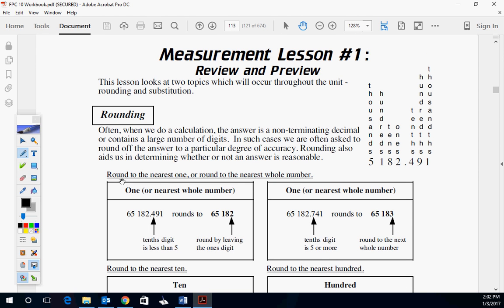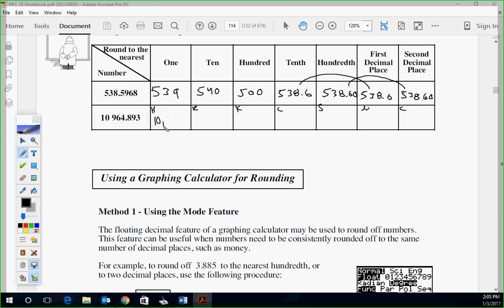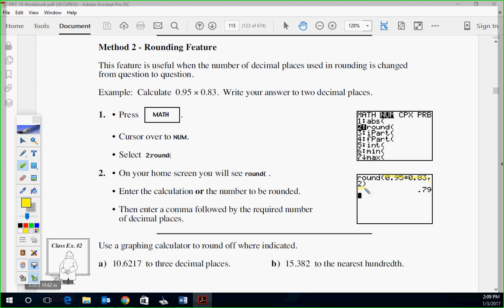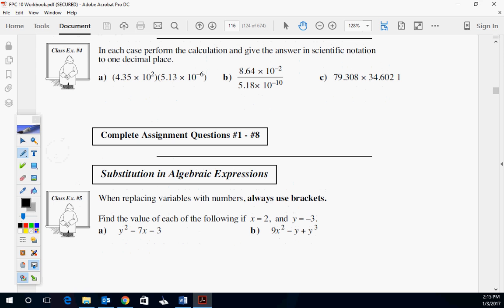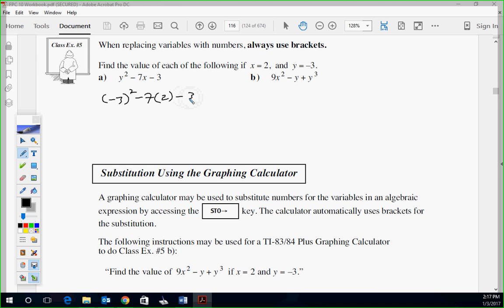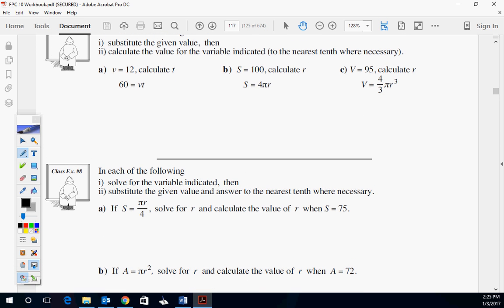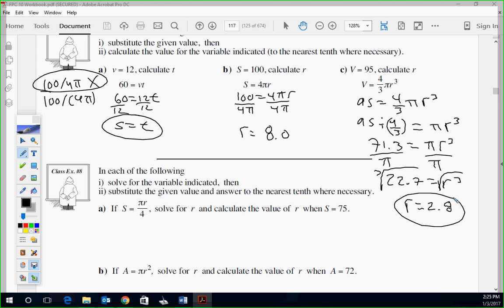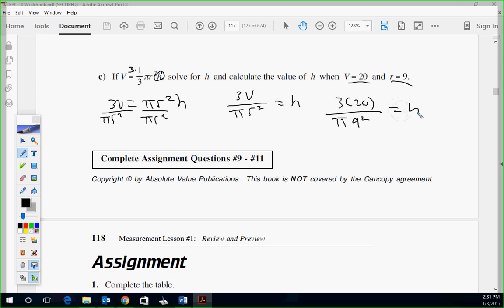Unit 7 Lesson 1- Review/Preview for Measurement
Pg. 123 Unit 7 Lesson 1